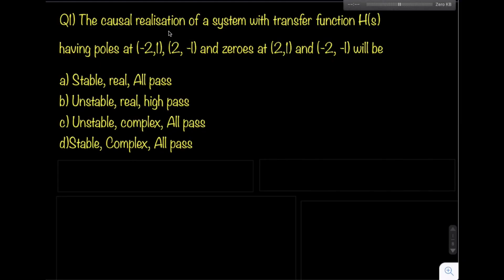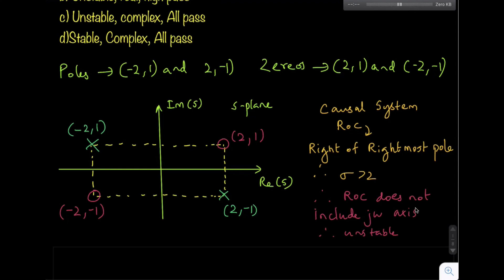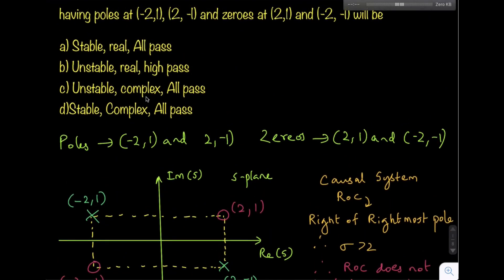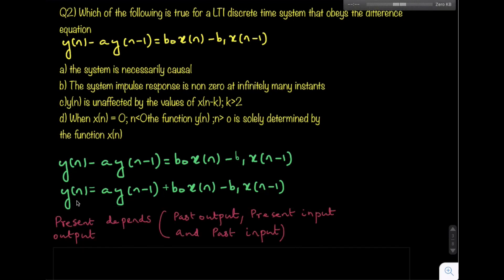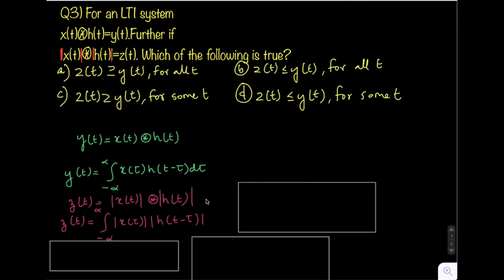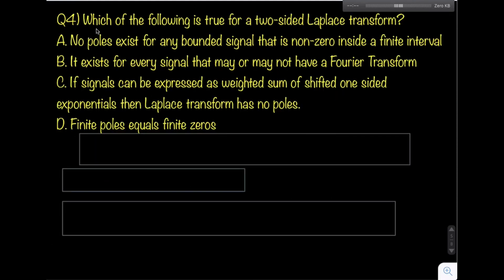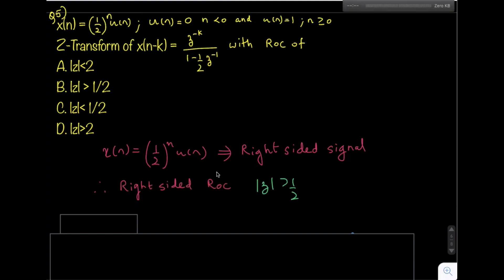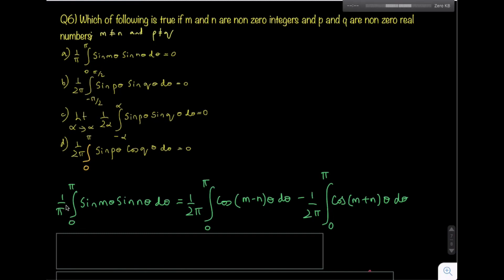GATE 2020 EE SIGNALS AND SYSTEMS WITH SOLUTION